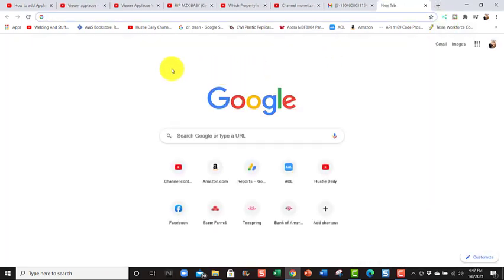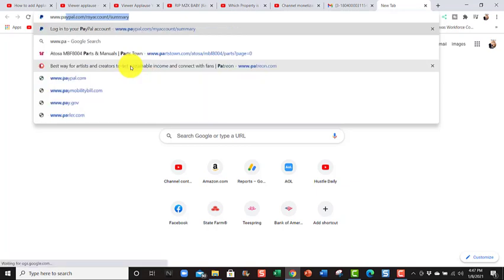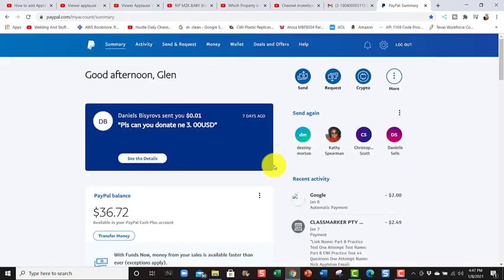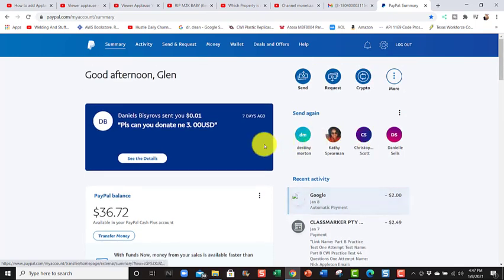How To Add The Applaud Button Feature To Your YouTube Channel (I Don't See It)